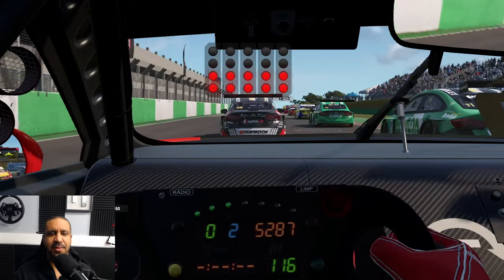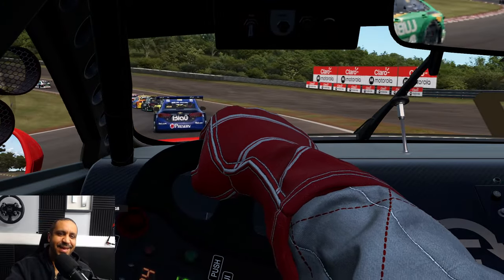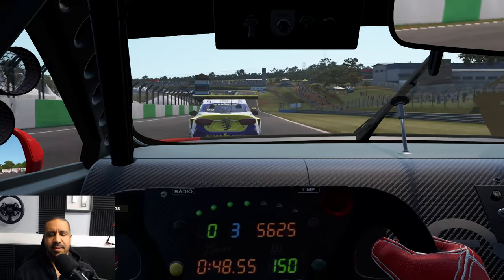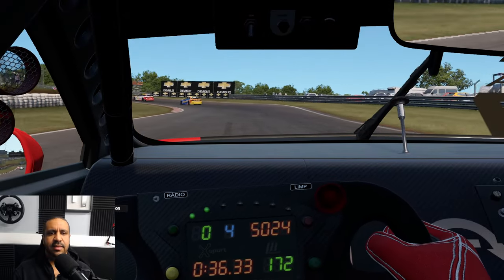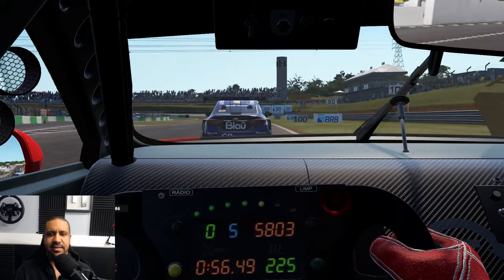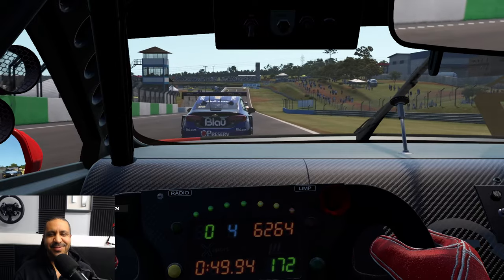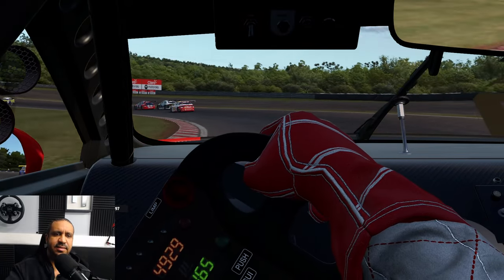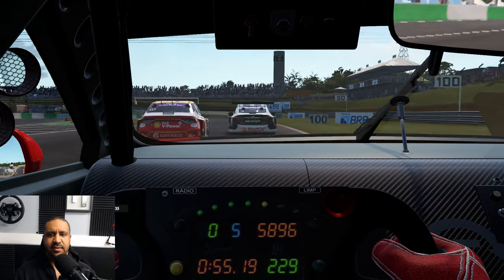Automobilista 2's OTHER Updates Are Mega Fun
In this video I am racing the recently released Stock Car 2024 series at the updated Cascavel circuit in Automobilista 2.